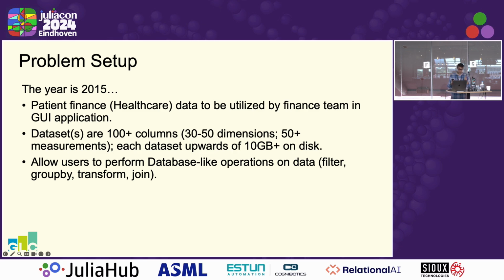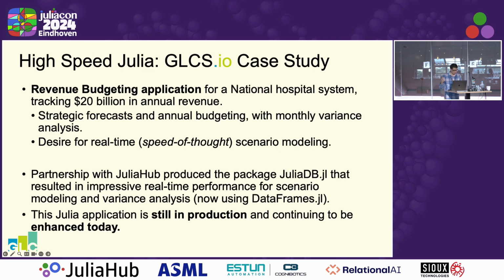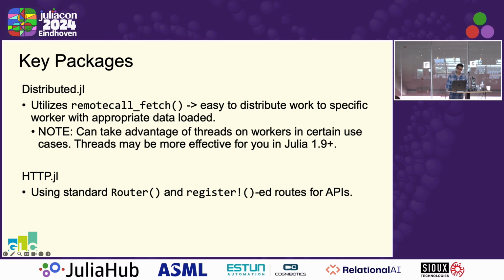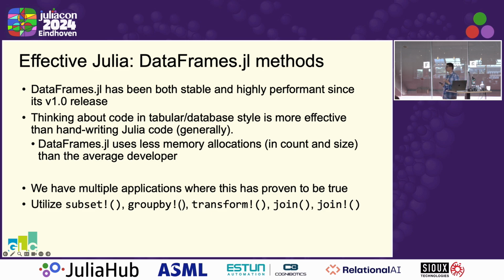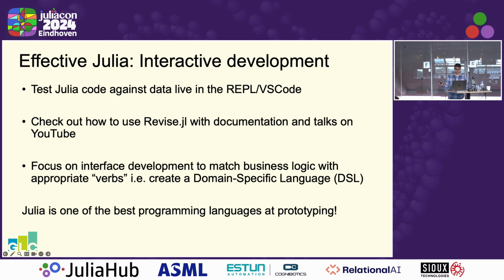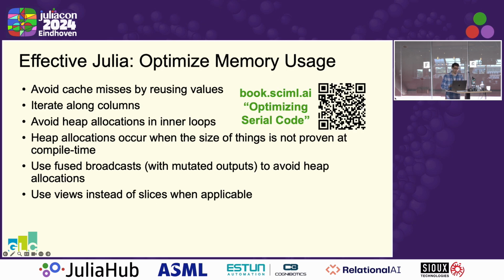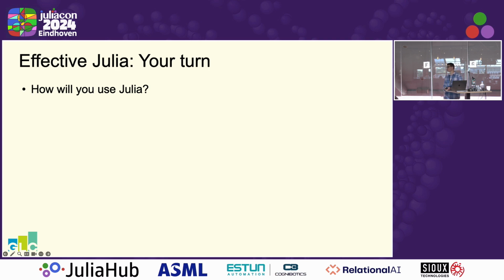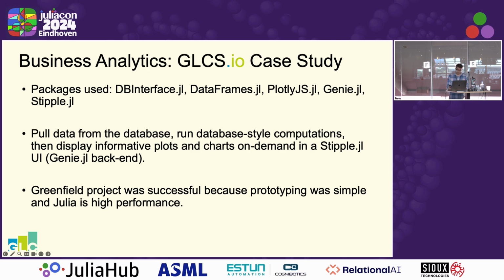Effective Julia Computation as a Service | Bologna | JuliaCon 2024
Effective Julia Computation as a Service by Michael Bologna

Perhaps one of the longest-running Julia applications used in production (since 2015) is for medical financial modeling. This data has many columns (100+), and one model can be upwards of 10GB+ on disk. Now consider giving users access to *multiple* models from a GUI that can ask database-like questions such as filter, groupby, transform, and join.

Is this all possible to accomplish in a small number of seconds? The answer: generally, yes. After an initial start using JuliaDB.jl, [GLCS.io] has moved away from this defunct package and utilized DataFrames.jl with a few more tricks. As a result, this database-like application has increased in stability and performance for end-users.

This talk generically diagrams the architecture of this back-end service. We follow by covering the Julia packages utilized to make this service performant and available, ultimately resulting in a queryable endpoint that returns a database-like result set. The most important tips for writing data-heavy julia applications are discussed. Finally, we relect on where Julia can be used elsewhere and answer further questions.

This Julia success story aims to encourage industry professionals (Managers and Developers alike!) to use Julia for their existing and greenfield projects. The hope is that existing Julia users will share this story with non-Julians they know and utilize Julia for themselves and their industry!